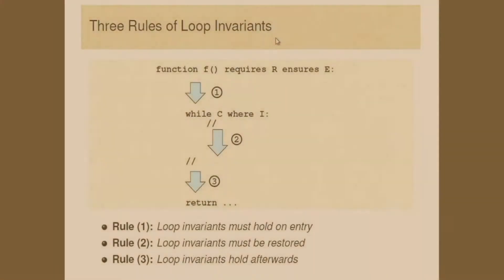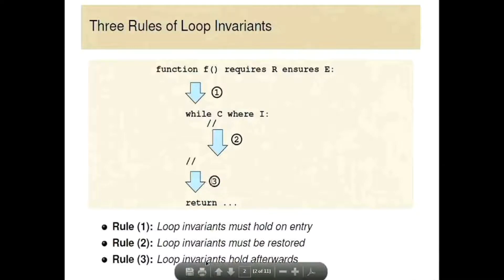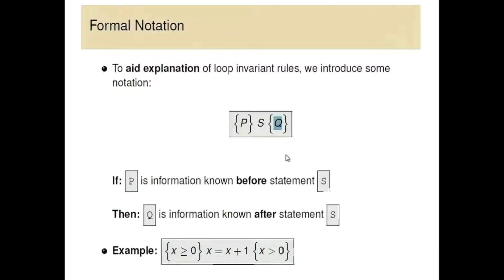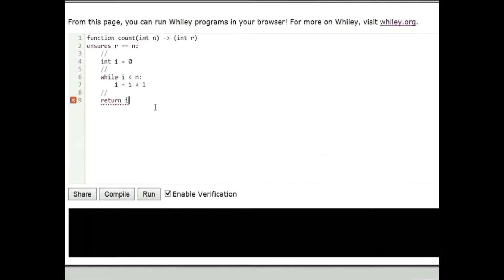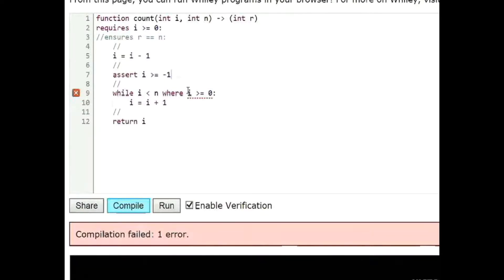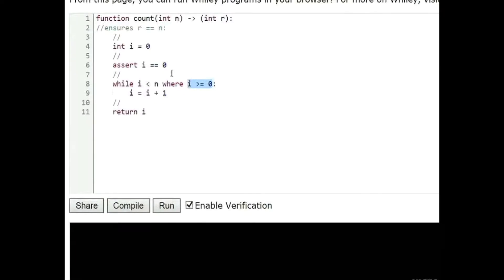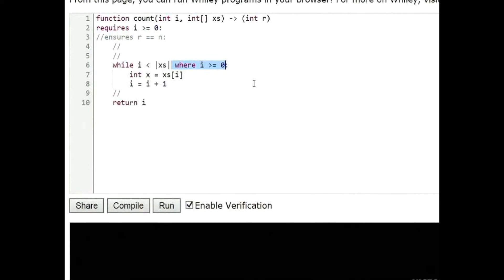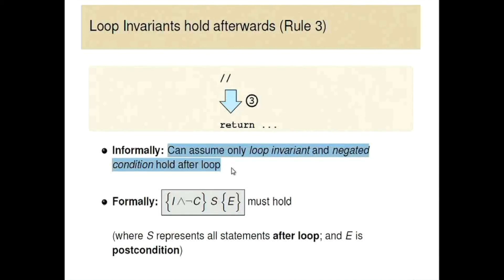The Mechanics of Loop Invariants in Whiley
This follows on from the "Introduction to Loop Invariants in Whiley" and takes a more detailed look at how loop invariants work.